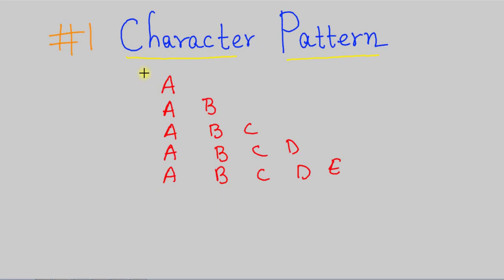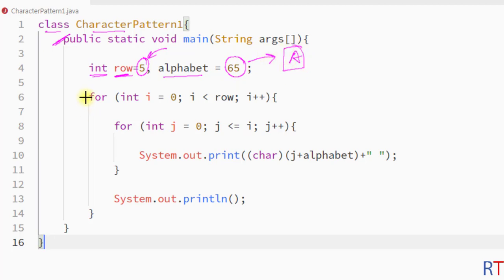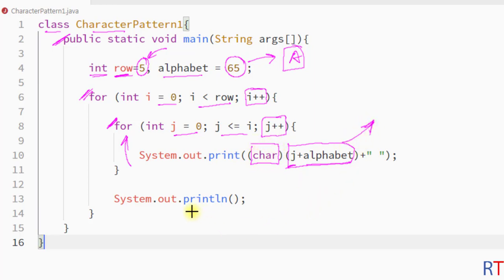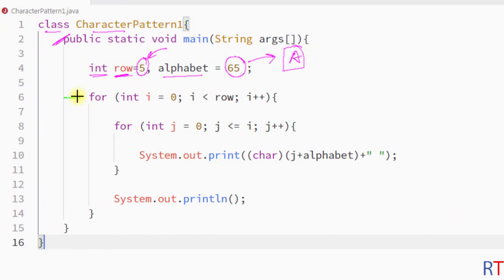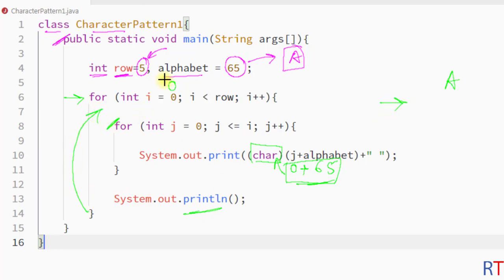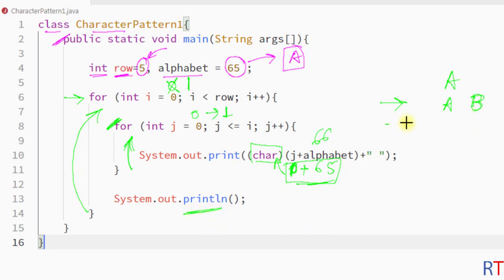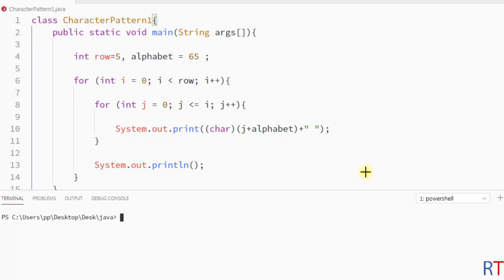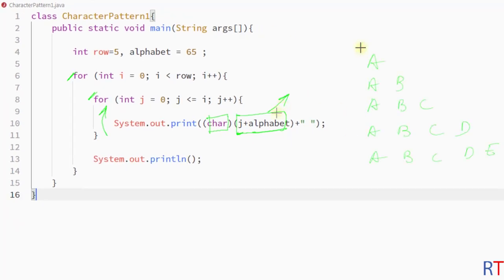#1 Character Pattern in Java || Right Triangular Alphabet Pattern